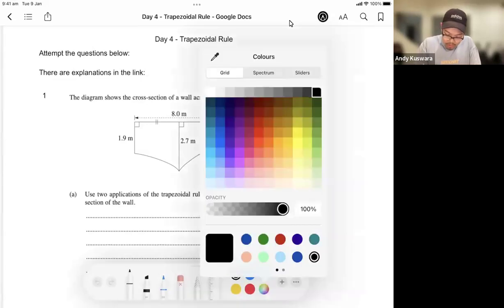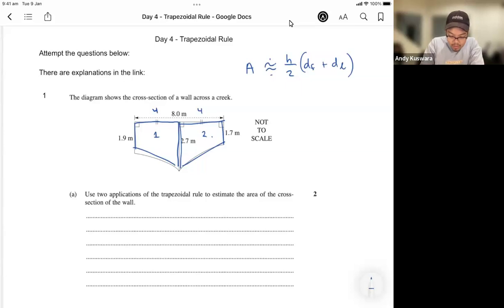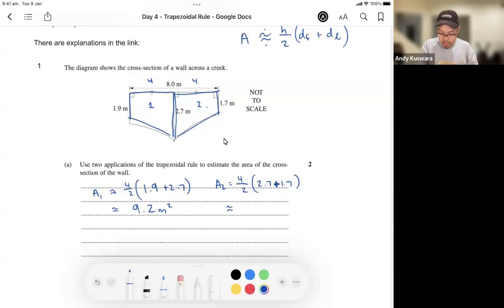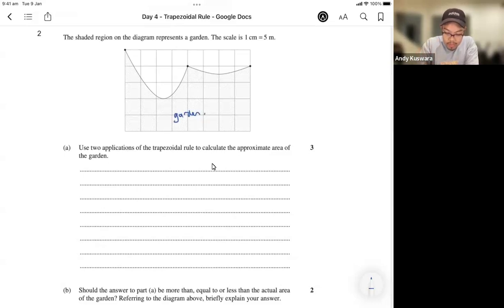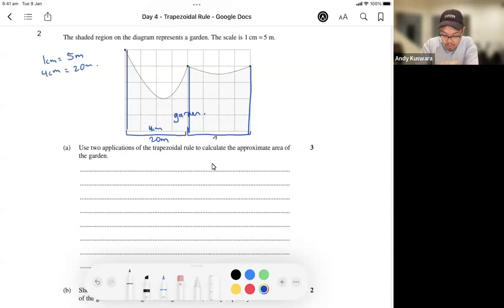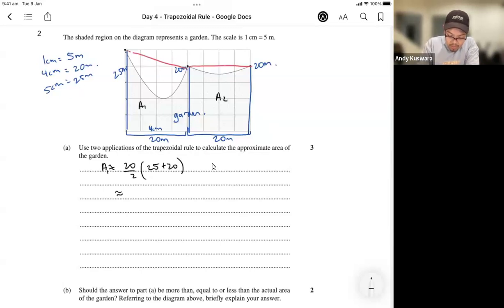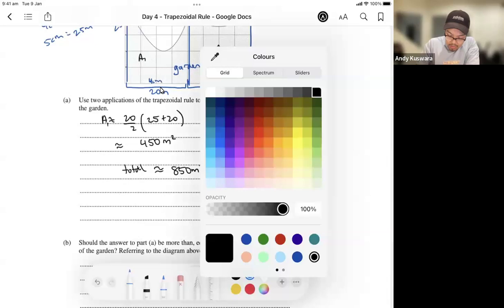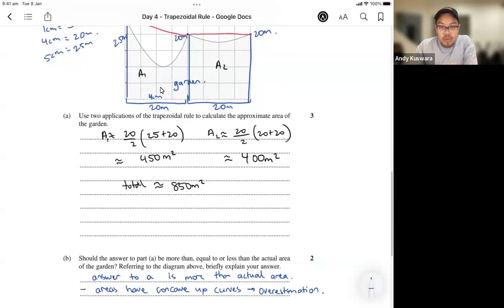Daily Dose - Maths STD - Day 4: Trapezoidal Rule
Day 4/21: Trapezoidal Rule